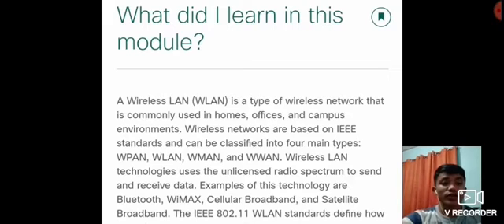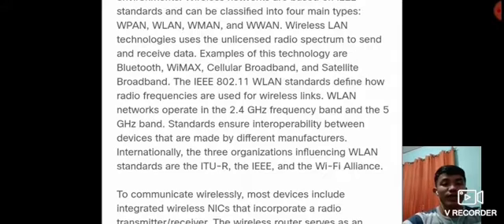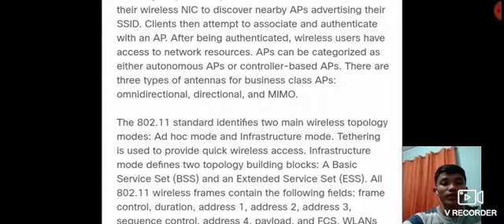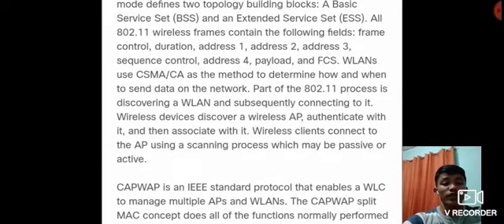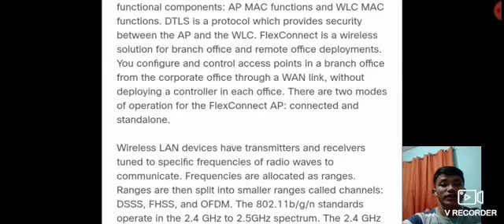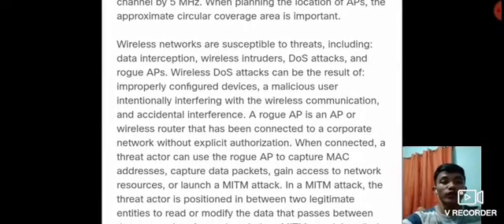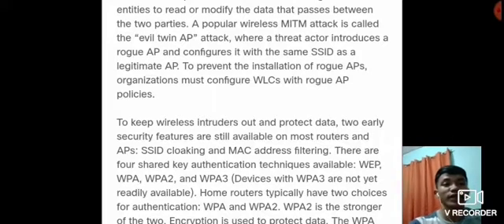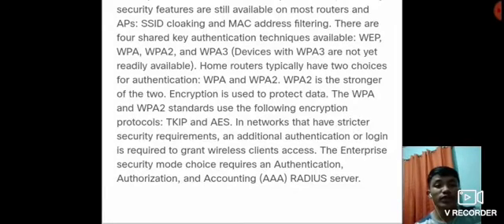SRWE Chapter 12 - Wlan Concept - Summary